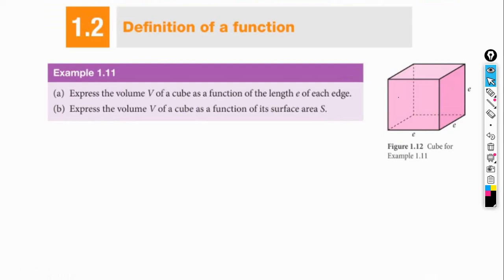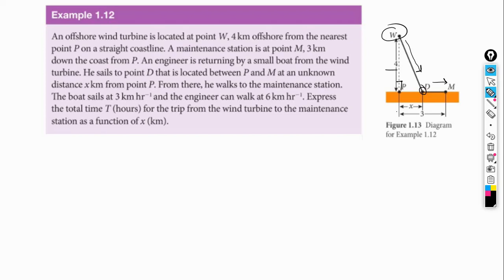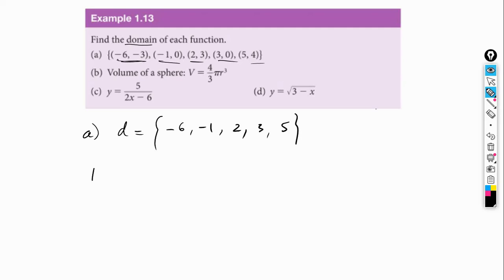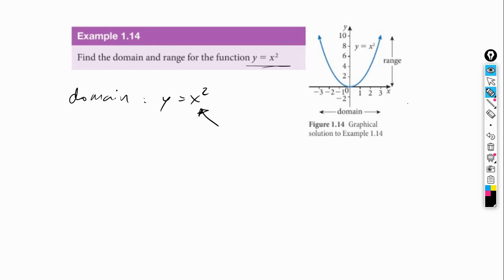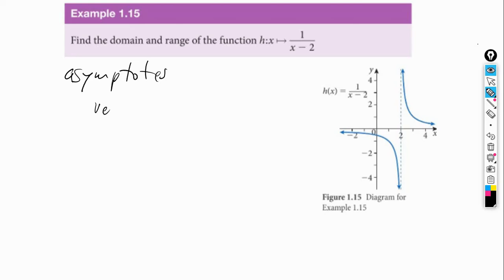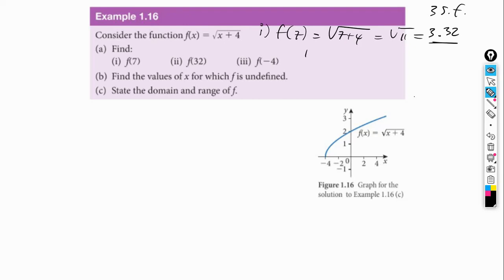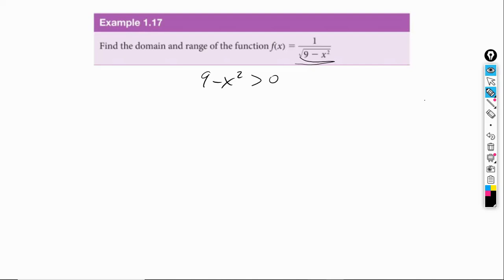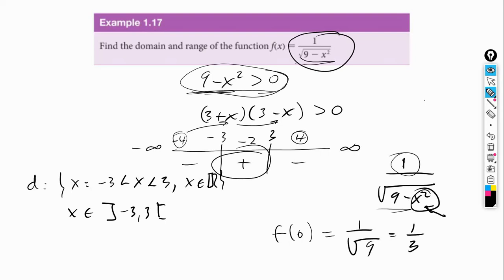HL AA 1 2 DEFINITION OF A FUNCTION